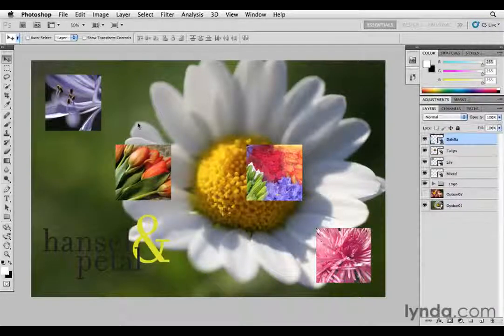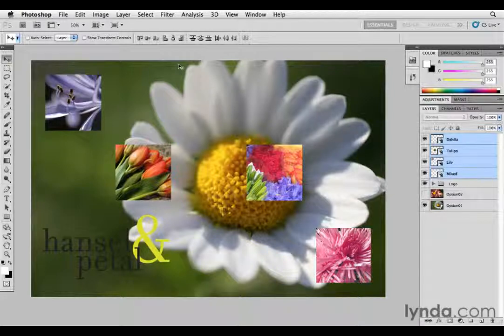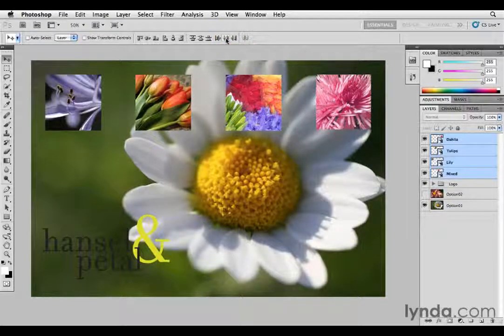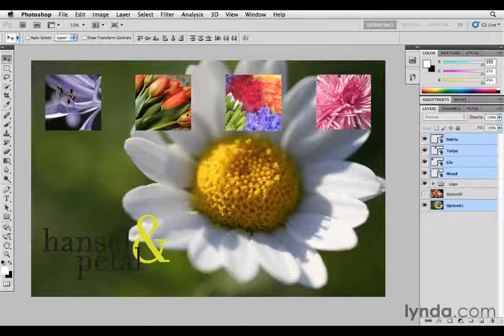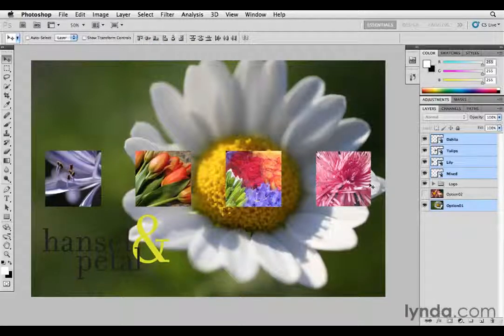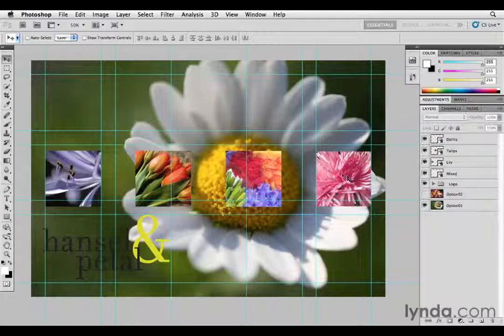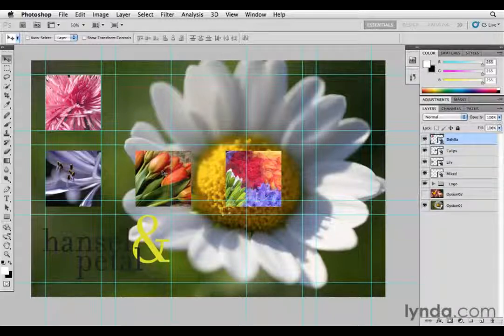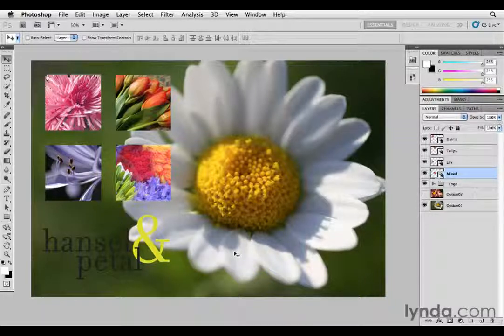Adobe Photoshop CS5 Tutorial - Align - CH 11 - lesson 01 of 13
Adobe  Photoshop Tutorial - Align  - CH 11 - lesson 01 of 13